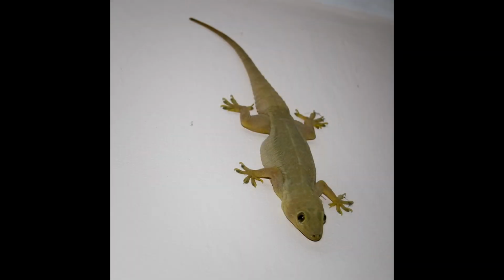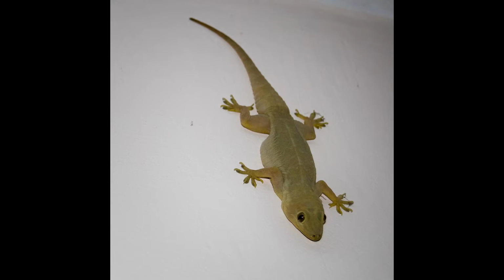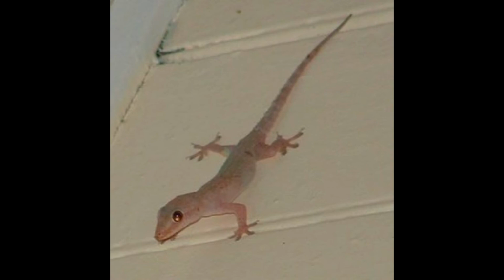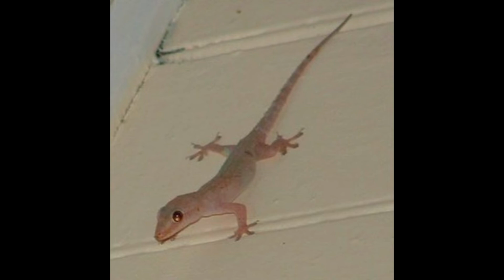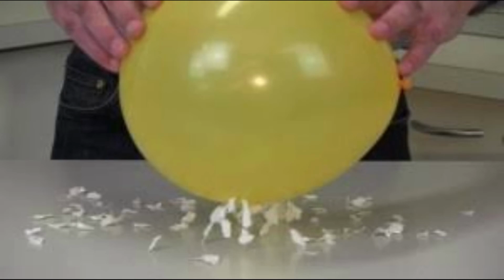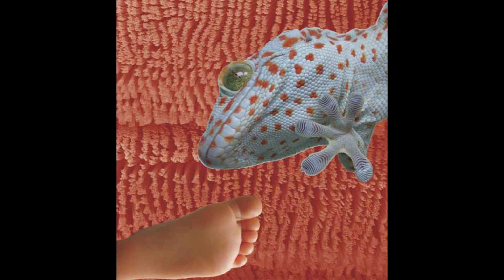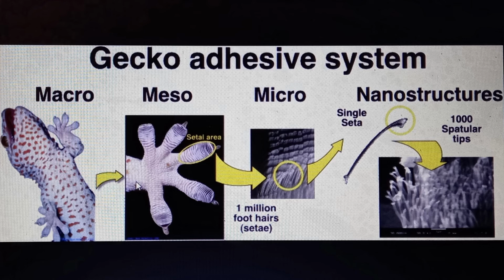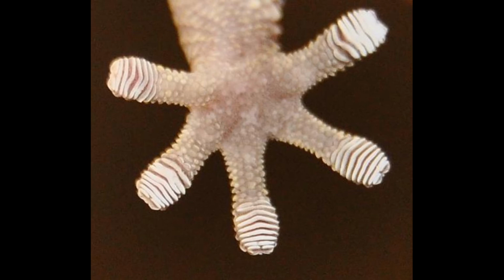Science fact-How does a gecko Lizard stick to the ceiling?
Hello everyone! In this video, I have presented a Science fact-How does a gecko Lizard stick to the ceiling? Clarify your Scientific facts through this channel. Thank you all!!!